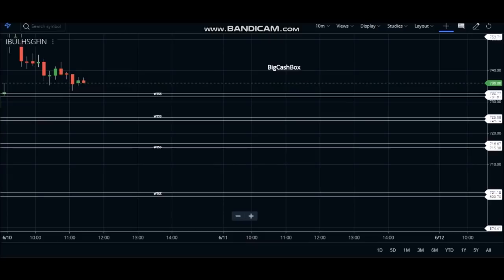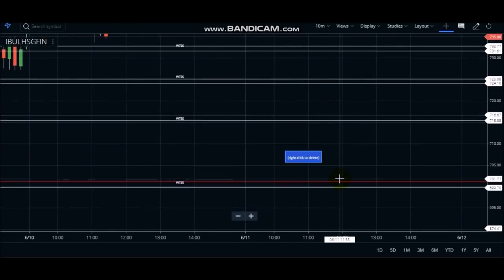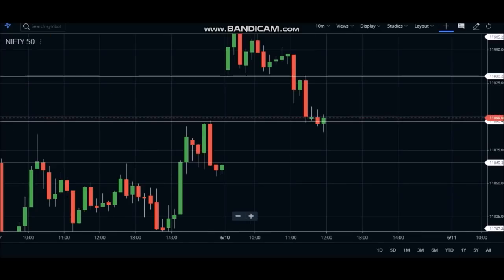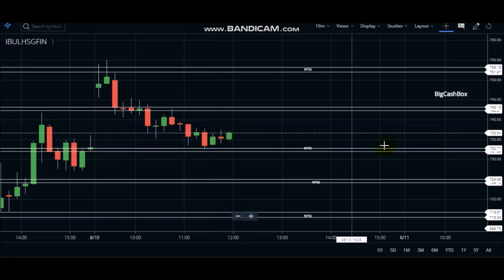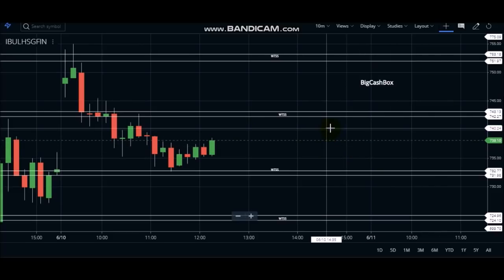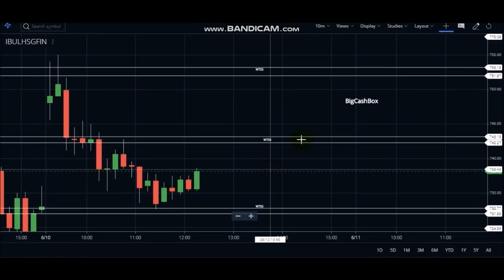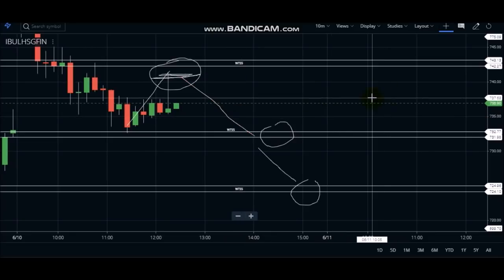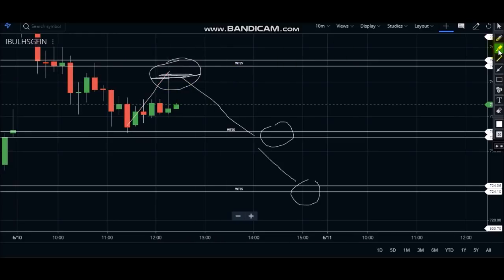Making Profits for Stock Traders is Easy Now | Watch Full Live Stock Price Action | Earn Huge Profit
How to trade in stocks easily using WTSS strategy? how to make profits in stock market? Where should we keep stoploss and target? How does the price action work in stocks? How to recover losses? How to read share market live chart? Which is a best share trading software?

Having too much information may not improve your trading results. Just trade simply with WTSS levels and earn profits. Make it simple. No complications.

We show you how to trade like a pro? Learn professional intraday stock trading.

We are not SEBI registered, this video is just for knowledge and educational purpose. We will not be responsible for any action or trades done based on video information.  We neither provide any sort of stock advisory services nor recommend any stock/share for trading.  We are not a stock tips provider company.

Also note that Stock market trading is a risky business. There are chances that you may loose money in trading stocks and everything is subject to market risk.

Please try to learn first about basics or advance techniques and then do actual trading or investments in stock markets.

Nifty Futures and Stock 50 Futures are a good instrument for trading as they provide liquidity in market.  Nifty and Banknifty options are also liquid instruments and good profit can be earned in options trading strategy.

How to make money in Stock Market? How to earn huge profits in share market? What is the secret of share market? How to trade in banknifty? How to trade and earn in MCX crude oil futures? How to recover loss in stock market trading?

Stock market is a right place to earn huge money provided you have right skills and abilities. Market can give earning potential to right people. We make Trading SImple ! No Complications, just place orders and earn profits.

Our Youtube Channel Name is bigcashbox.

Please note that bigcashbox is not a stock tips service provider. WTSS Levels strategy can be used for intraday as well as positional trading.